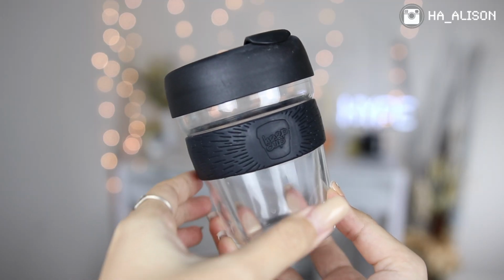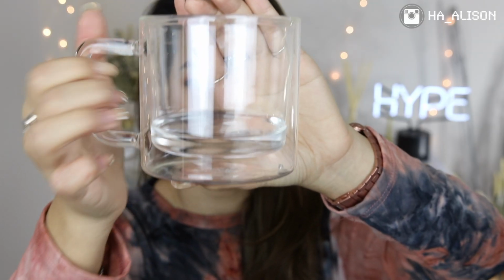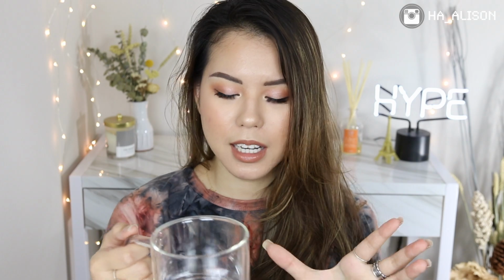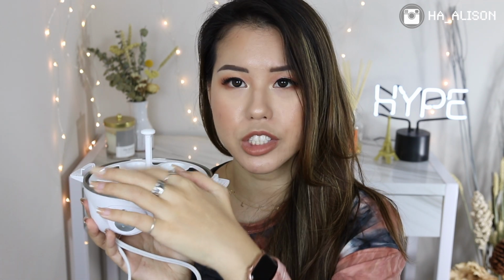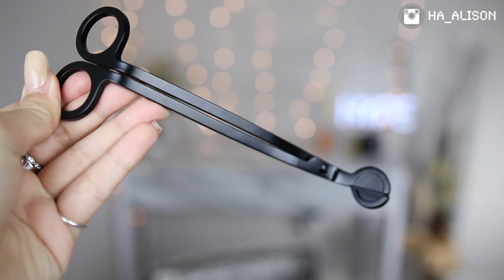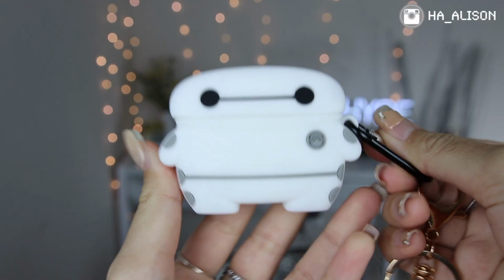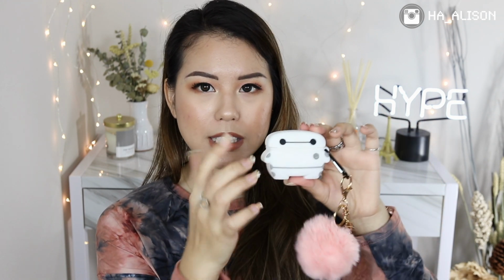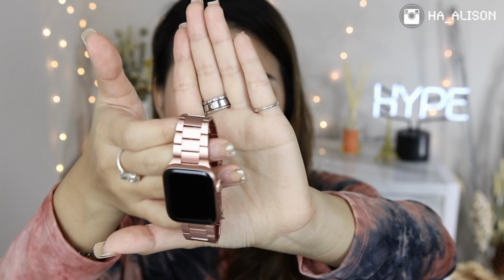Amazon Must Have 2020| Home Essentials, Airpods and Apple Watch |AlisonHa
+ European Version Nespresso OriginalLine Master Origin Variety
+ Oatly - Oat Drink - Barista Edition
+ KeepCup 12oz Reusable Coffee Cup
+ Coffee Mugs - Clear Glass Double Wall Cup Set
+ Dash Rapid Egg Cooker
+ Candle Wick Trimmer
+ Airpods Pro Silicone Case (Baymax)
+ Silicone Airpods Case Cover with Fur Ball Key Chain
+ Apple Watch Band